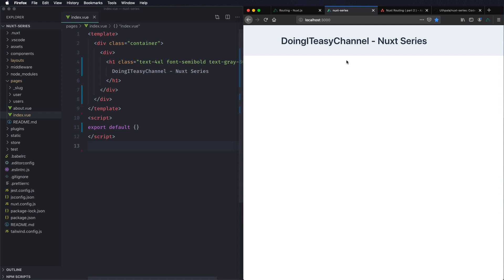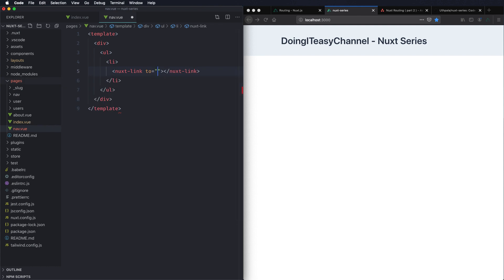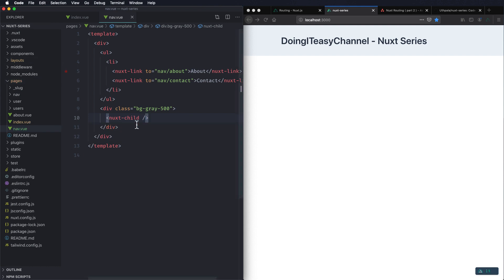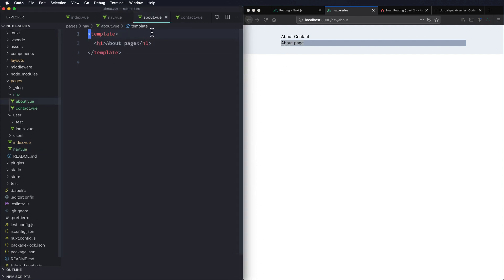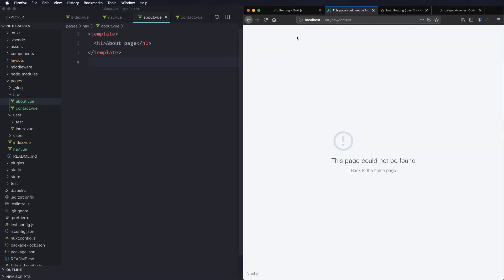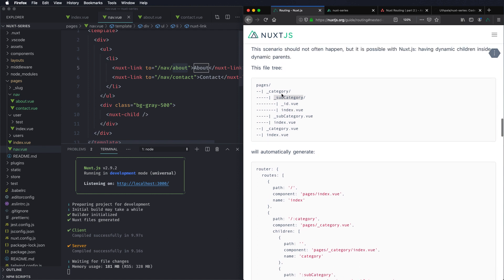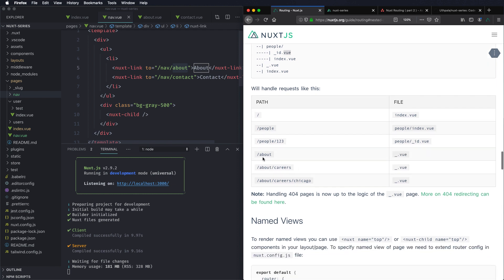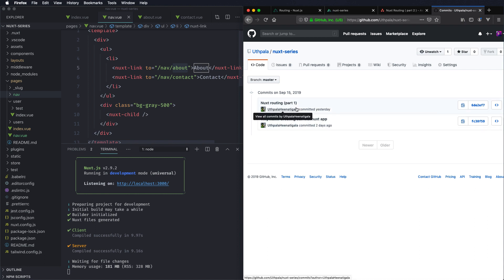Nuxt.js Routing (part 2)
We go over the basics of nested routing in nuxt
This time found a bug in build as well :)

Each lesson will get a new commit

Hope you learned something from this tutorial :)